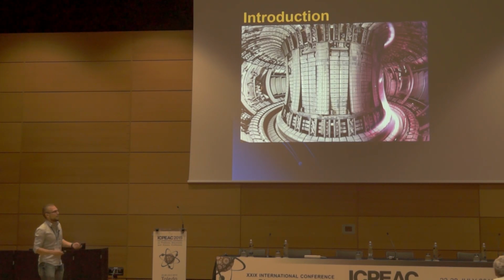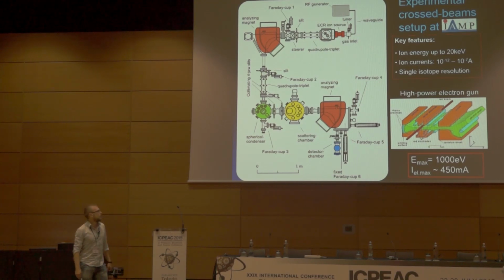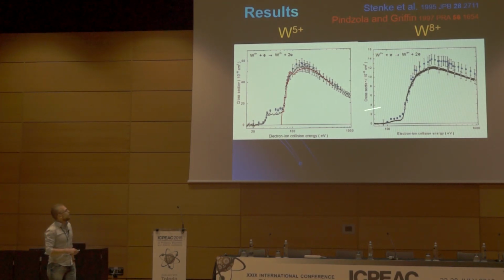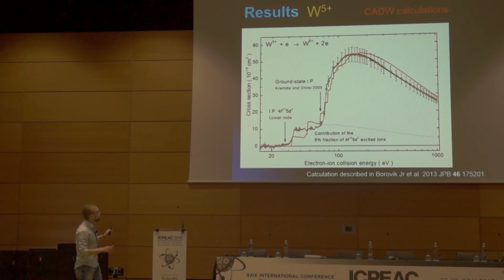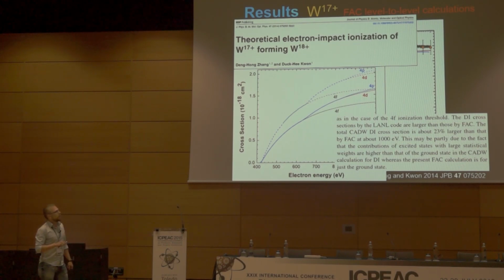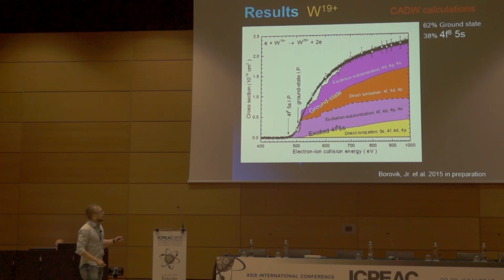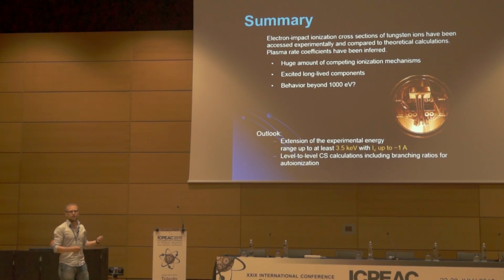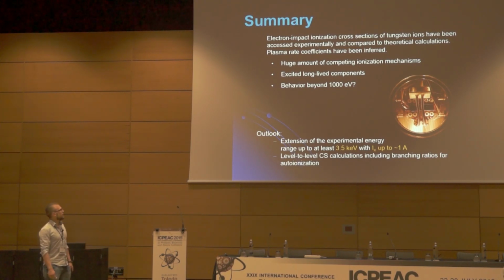ICPEAC 2015 Special Report, 28/07/2015, Alexander Borovik, Jr.